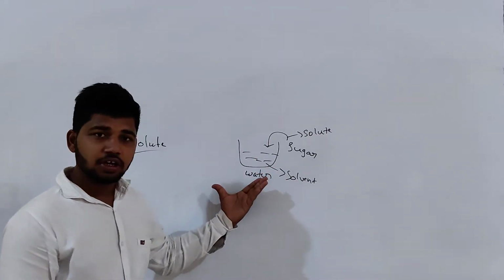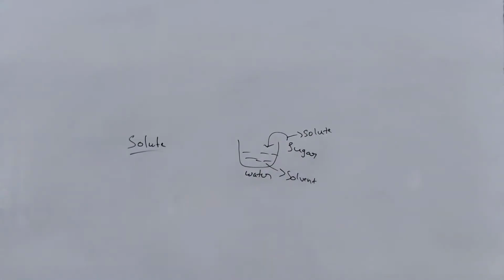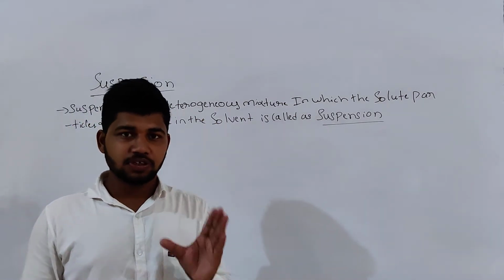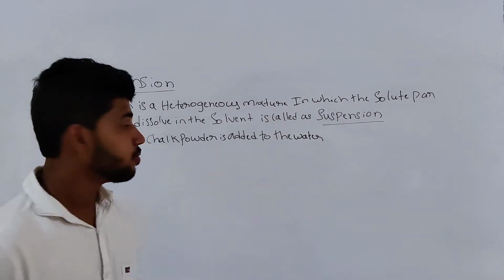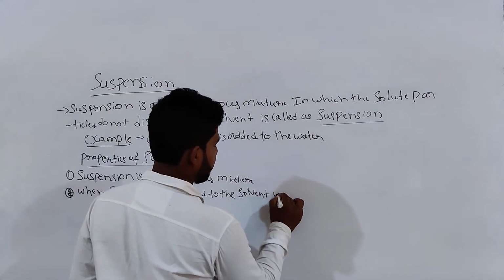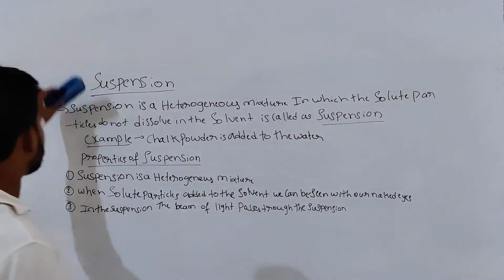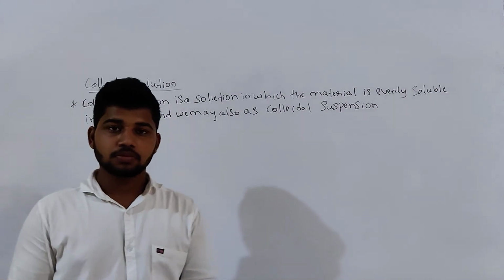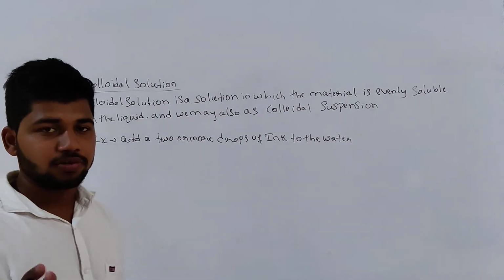suspension and colloidal solutions